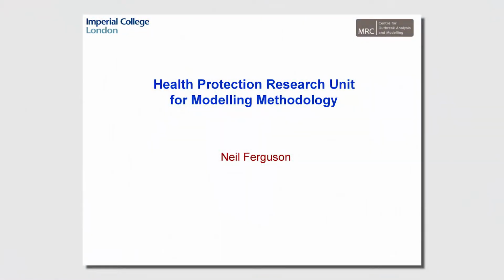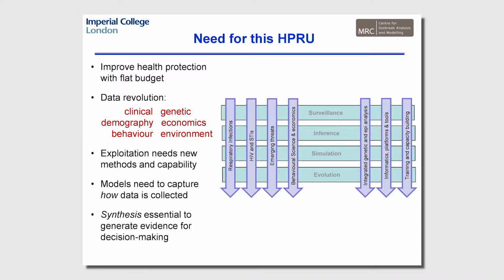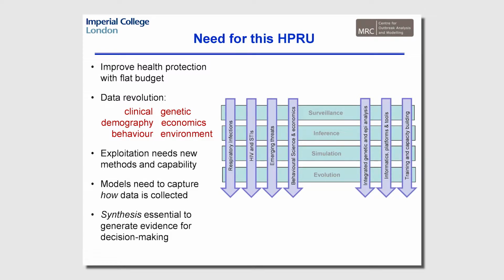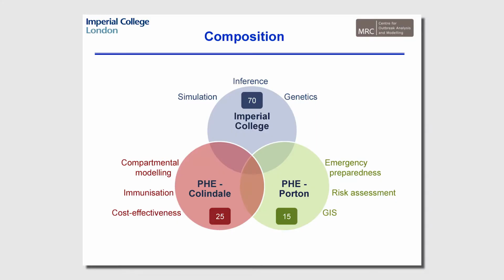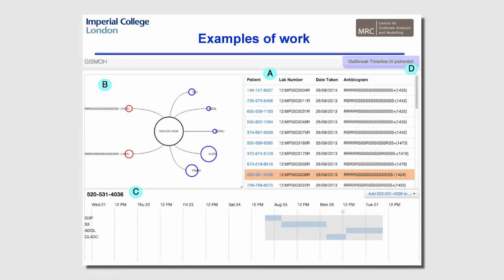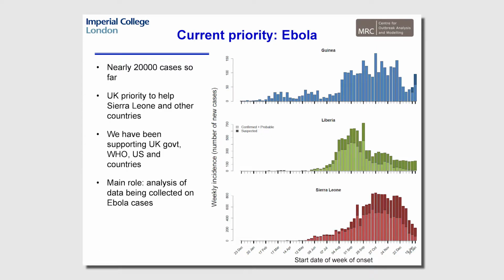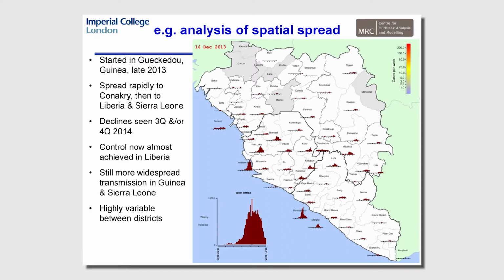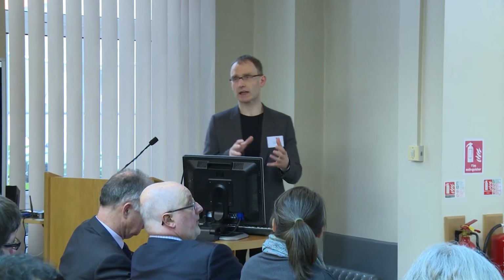Professor Neil Ferguson introduces the Modelling Methodology HPRU - 2015 public open day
The three HPRUs came together to share their work with members of the public and colleagues in both research and healthcare. The event was extremely successful, with over 50 visitors coming together to learn about the cutting edge research taking place at Imperial College London

Professor Neil Ferguson introduced the work and the relevance of the Modelling Methodology HPRU to the assembled public.